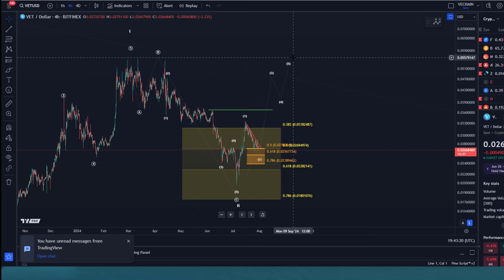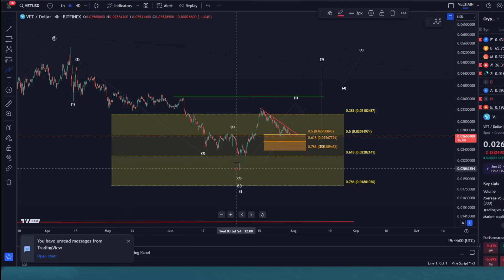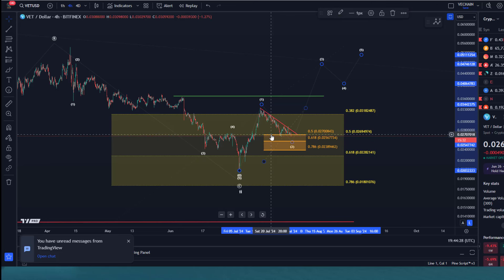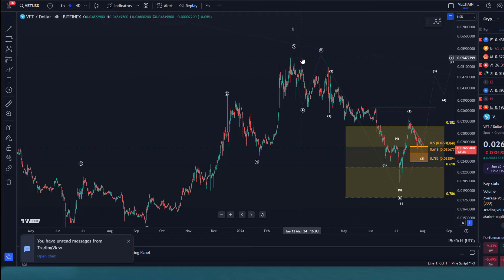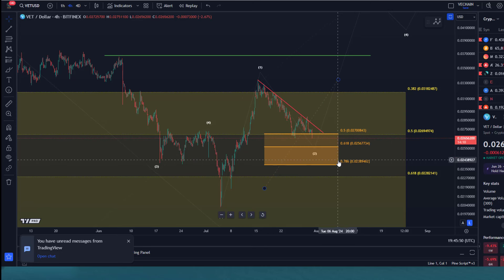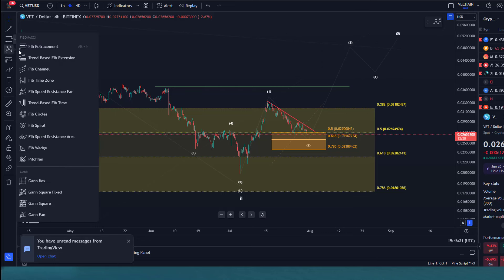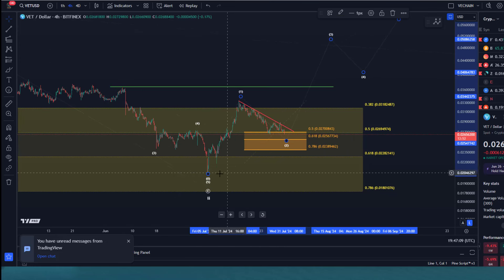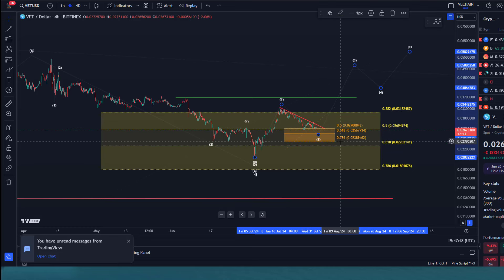VeChain (VET) Price News Today - Technical Analysis Update, Price Now! Elliott Wave Analysis!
👉 Trade on Coinbase:
Receive $10 in BTC (see terms on website):

👉 Trade on Kucoin:
Receive a 20% fee discount:

👉 Trade with Trading212:
Receive shares worth up to $100: